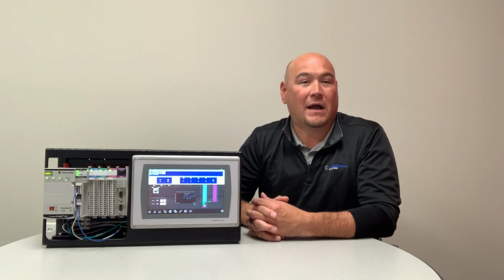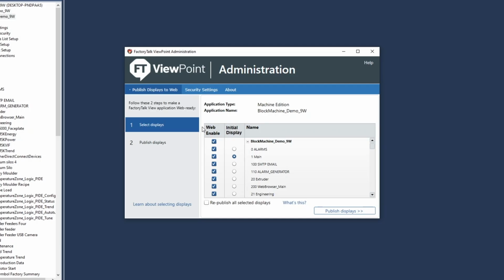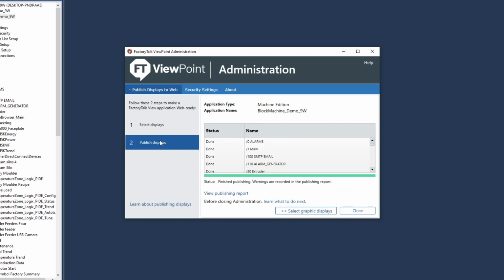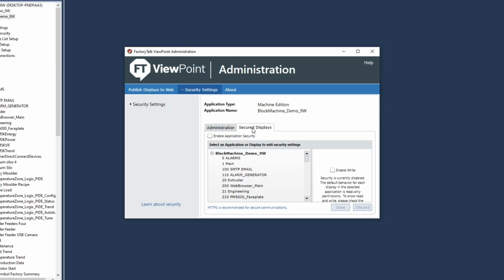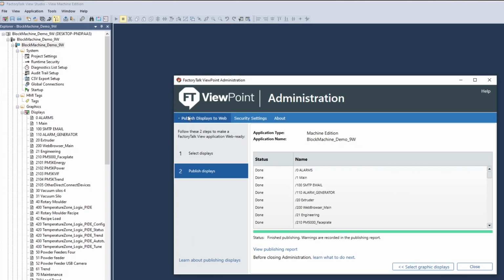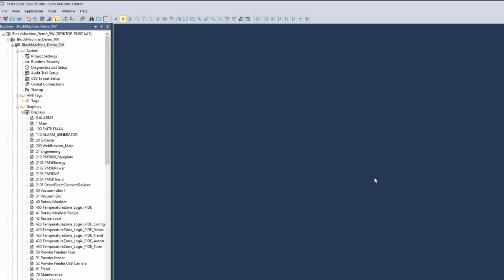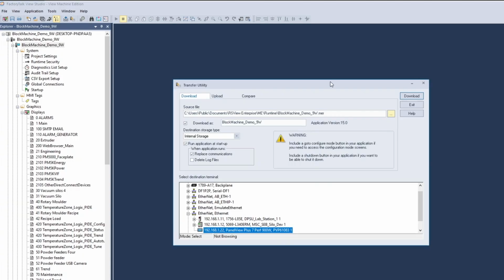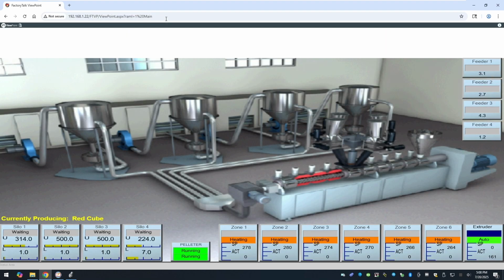How to Remotely Access Your HMI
Need to connect your PanelView Plus HMI from your phone or tablet? This video shows you how to make your HMI remotely accessible using FactoryTalk View Studio – Machine Edition and FactoryTalk ViewPoint.

We’ll walk through the setup process so you can:
- Access your HMI screens from a mobile device
- Enable remote monitoring and troubleshooting
- Improve visibility without adding complexity